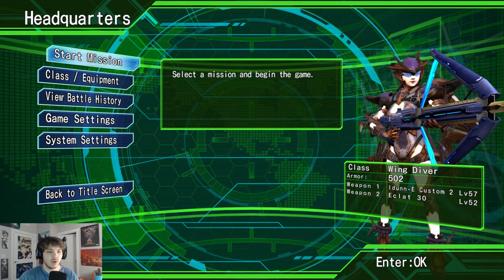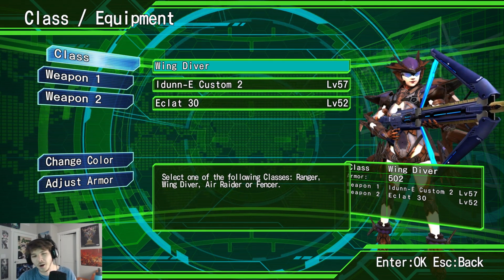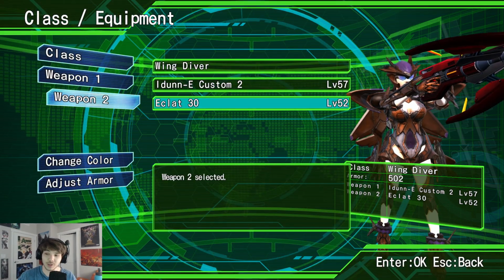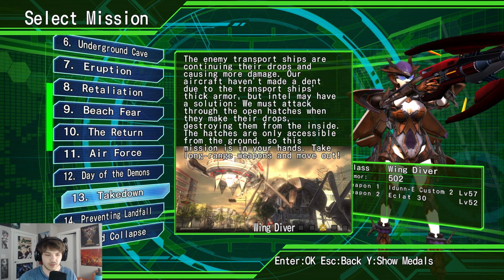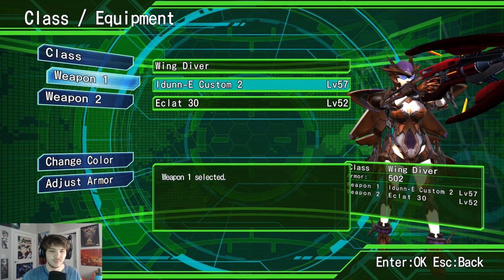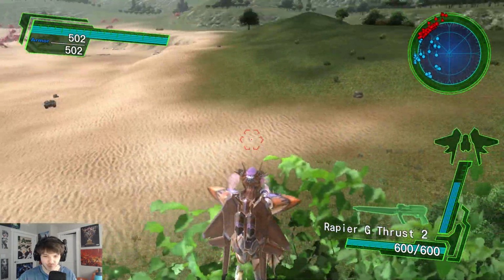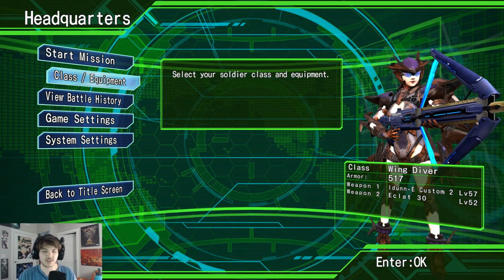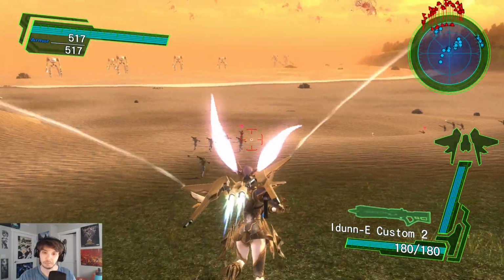Easy To Farm Levels On Inferno 14,24 and AFK on 26- Earth Defense Force 4.1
In this video ill be going over some of the levels I have been able to farm on inferno as Wing diver. Level 14,24,26 have been pretty easy and I hope that you find this helpful.